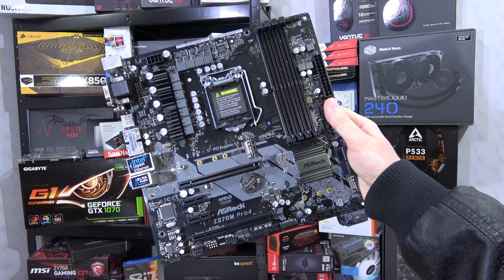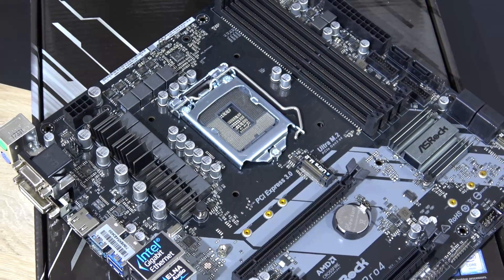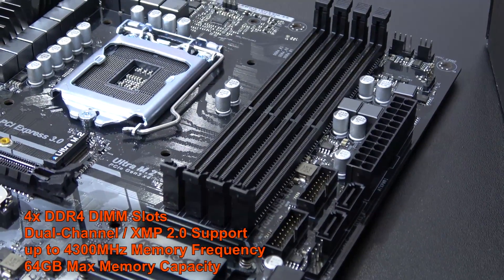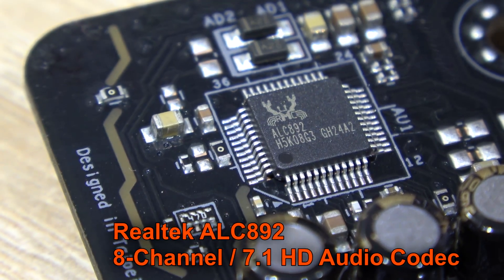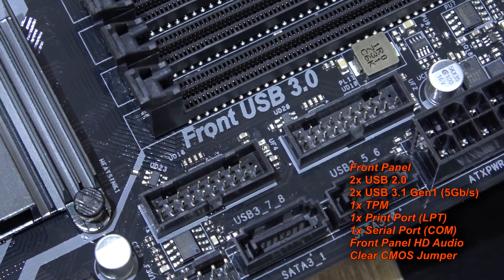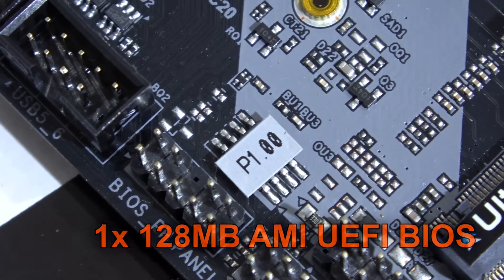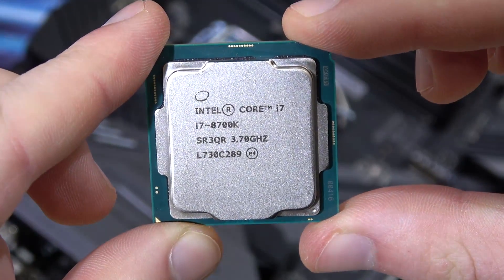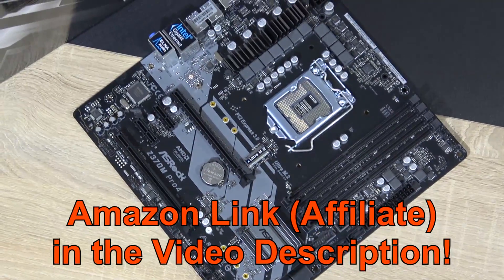ASRock Z370M Pro4 -- Cheap Micro-ATX for Coffee Lake?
Is this Micro-ATX board okay for Coffee Lake or should you go with something else?

Manufacturer: ASRock
Model: Z370M Pro4